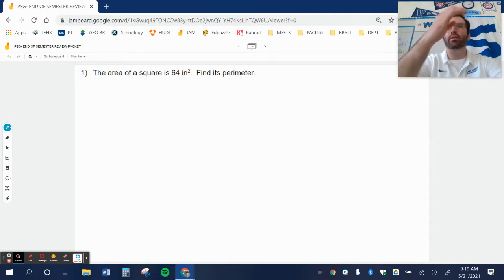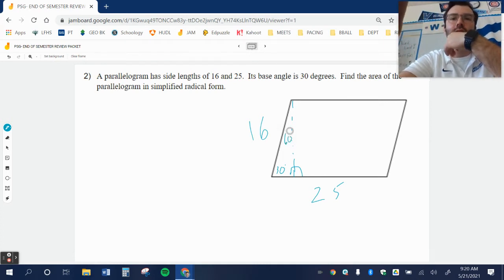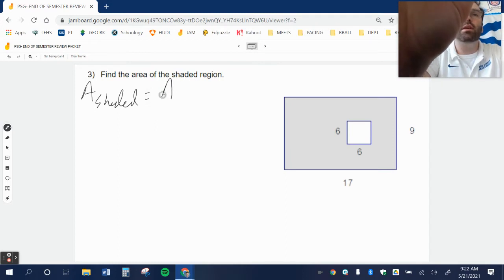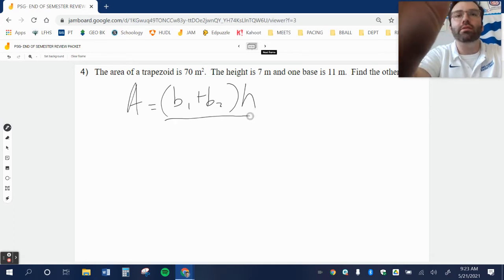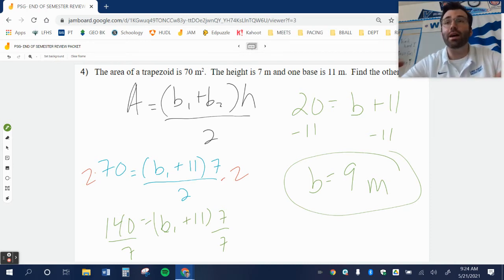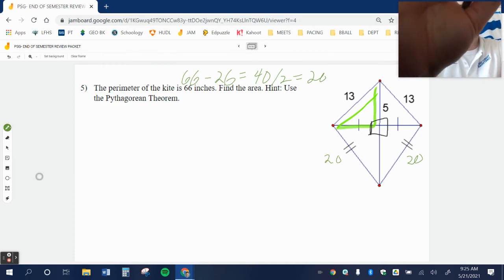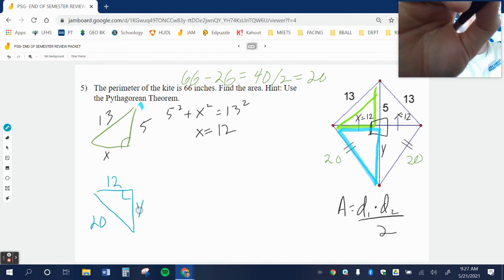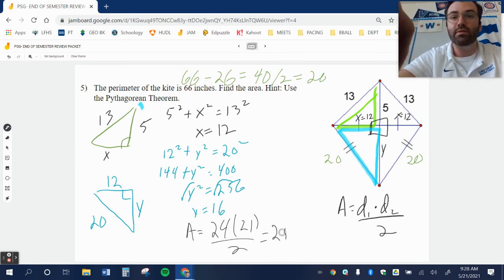PSG- END OF SEMESTER REVIEW #1-5